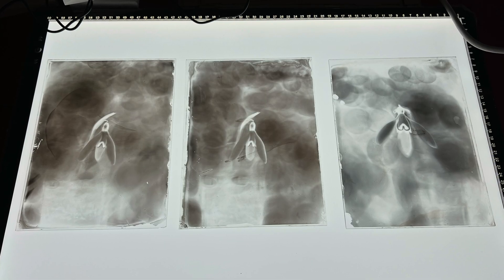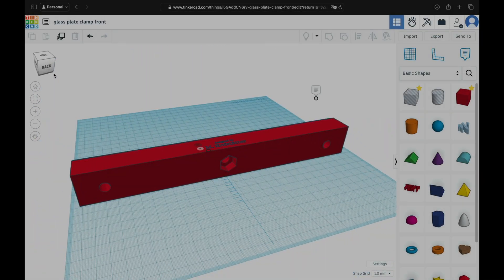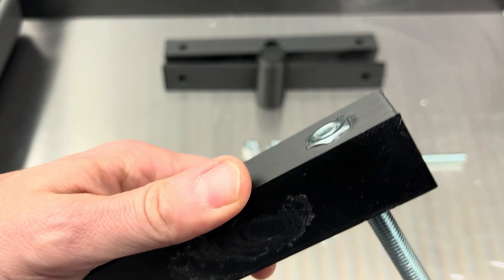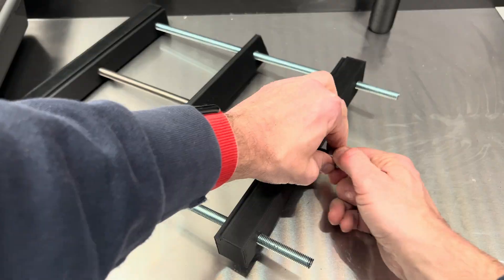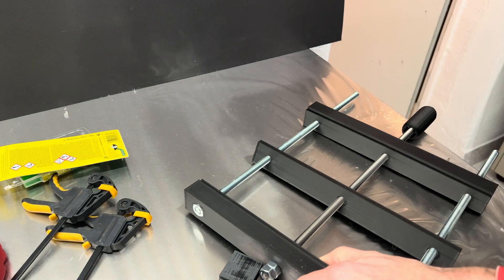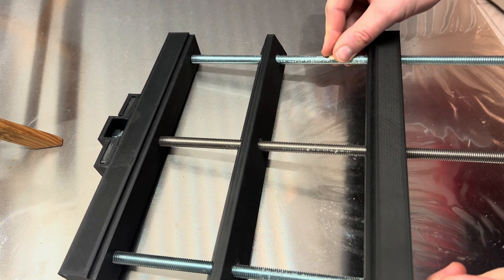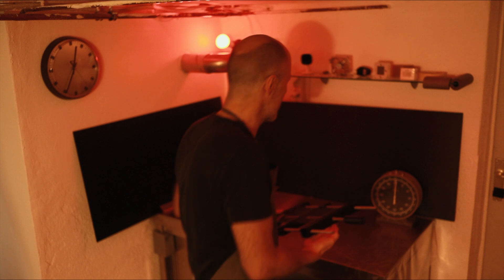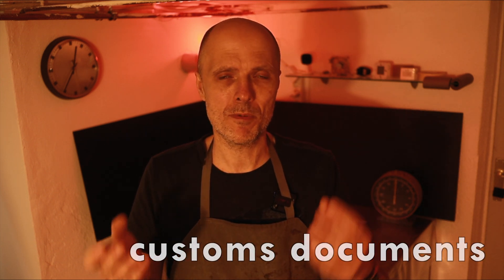DIY Ambrotype/Glass cleaning clamp for wet plate photographers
Cleaning glass with that clamp makes my life much easier. Thanks again to Adam Savage from @tested for his video that inspired me to create mine

Links to the tools I use  (check also your local stores)

►M10 threaded rods
►M10 Muttern
►beeswax
►polishing machine

►Laowa ultra macro Objektiv:
►Macroschiene:
►Manfroto Master light stand
►Manfrotto Mini light stand
►Manfrotto Master set
►Datacolor Spyder color Checker:
►Datacolor Spyder x pro
►Spyder cube
►Datacolor Spyder x pro kit
►My 3D Printer:
International Deutschland
►Cleaning fluid I used (Becher Glasreiniger):
or use:
►Isopropyl alcohol / Isopropanol
International Deutschland
►antistatic gloves / Antistatikhandschuhe
International Deutschland
►antistatic cleaning cloth / Antistatisches Reinigungstuch
International Deutschland
►Delta 1 Camel Hair Brush / DELTA 1 Kamelhaarpinsel (Anti-Static-Pinsel)
►Rocket Blower
International Deutschland
►SSD
International Deutschland
►USB 2 card for old macs should have a nec D720101GJ chipset
►pata adapter for old Macs
International Deutschland
►rudicing frame from 2.5" Reduzierrahmen 2.5"
Inernational Deutschland
►Masking Tape / Maskierungsband
International Deutschland

Tools for my videos:
iPhone 13 Pro max
International Germany

JOBY GripTight GorillaPod - may favourite tripod with magsafe
International Germany

Chapters:
0:00 how I came up with the idea
1:06 3D design
1:36 Assembling the glass clamp